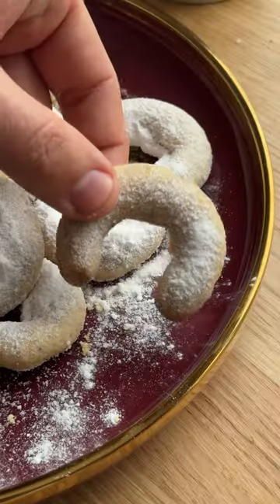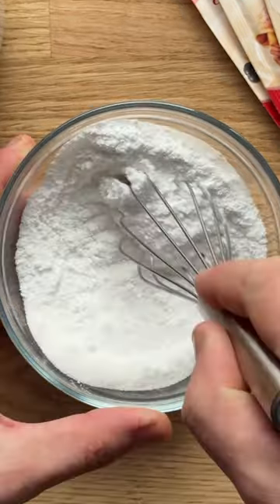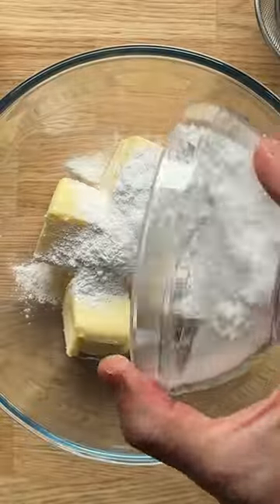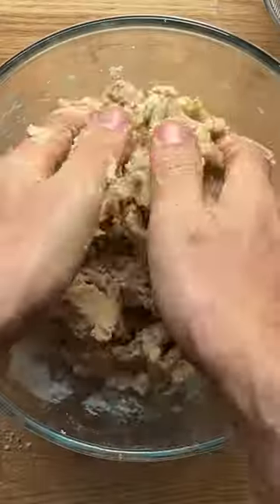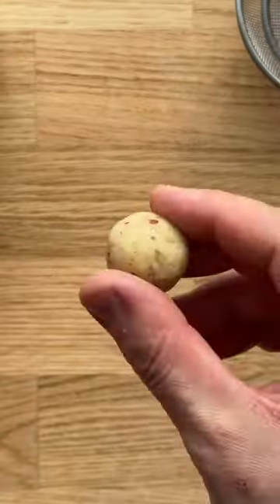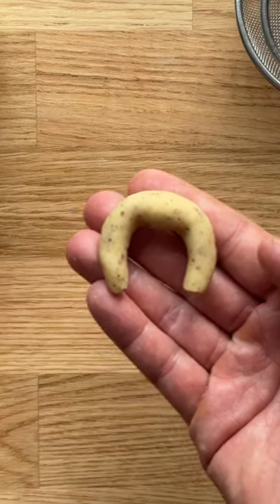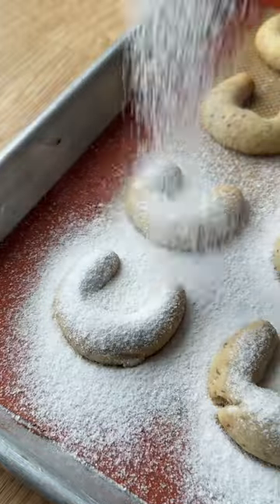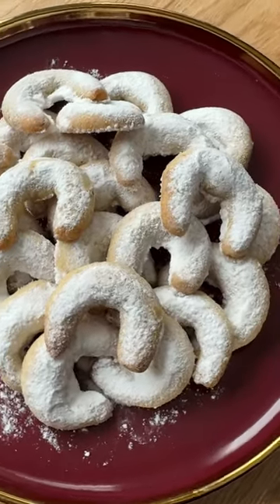Vanilla Crescent Cookie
Vanilla Crescent Cookies should be on any festive table. They are brittle, delicious, and generously covered in powdered sugar. They keep well, too. The preparation is super simple, and we only need 7 ingredients. They make a delicious homemade gift and you can easily transport them in your car.